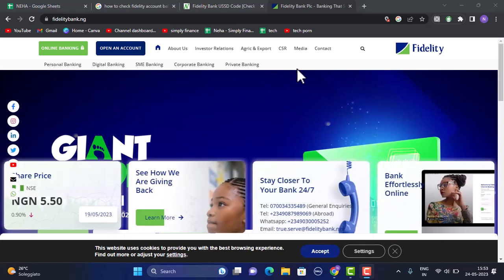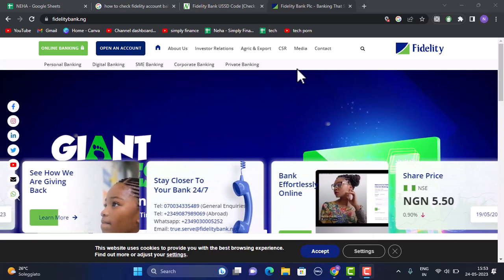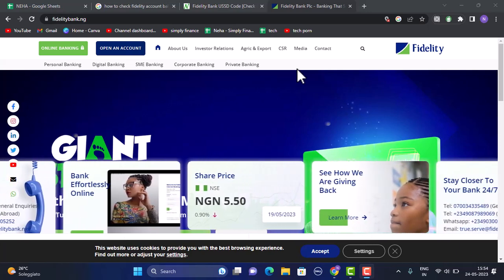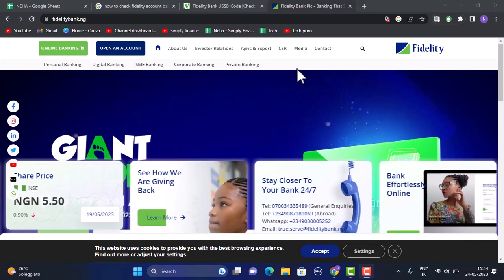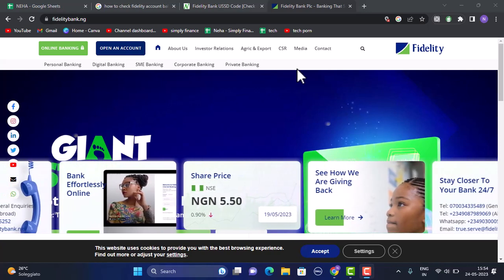How to Check Fidelity Account Balance !! Check Fidelity Account Balance on Phone 2023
In this video I'll walk you through the steps on how you can check Fidelity account balance.

Chapters / Timestamps
0:00 Intro
0:16 Check balance.
0:36 Outro.